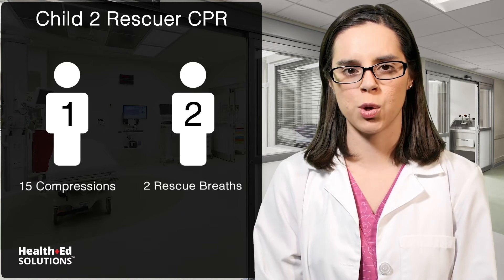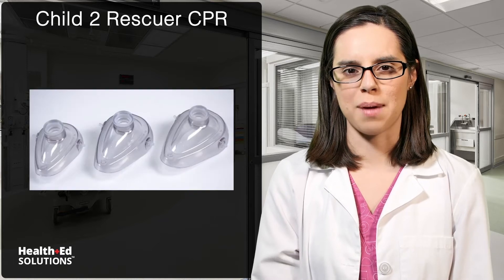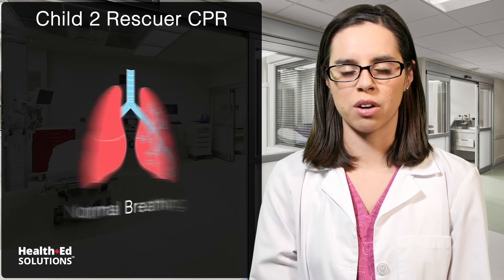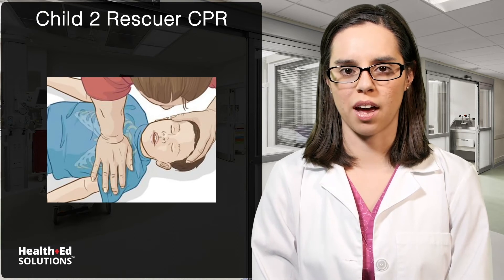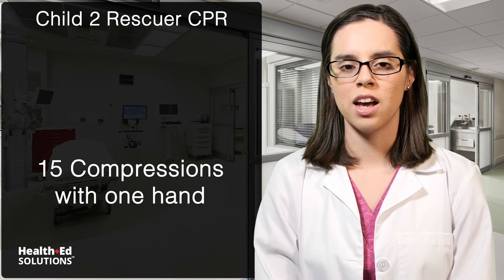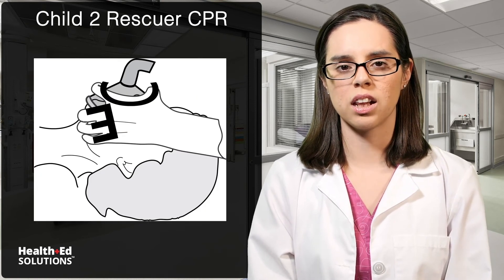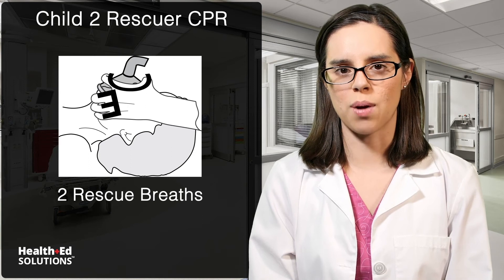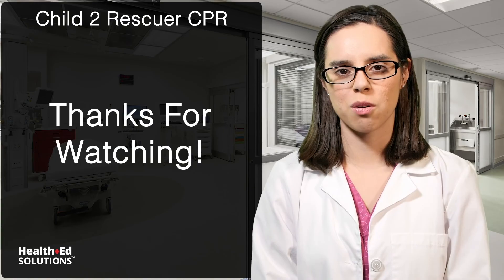2 Rescuer CPR For Children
Health Ed Solutions instructor Stephanie Flores, a Certified Physician Assistant, explains how to perform CPR for children with 2 rescuers. Stephanie goes into the step-by-step process of rescuing a child patient needing CPR.

👉 Check scene safety and alert EMS
👉 Don personal protective equipment
👉 Check for pulse and breathing simultaneously
👉 Perform CPR
👉 Continue with CPR until help arrives or when the patient becomes responsive

The Health Ed Solutions online certification platform is designed to fit your busy schedule through complete video training - available 24/7 - so you can learn at your own pace and on your own schedule. All of our content is carefully crafted after the latest AHA / ILCOR / ECC guidelines and is peer reviewed by the Health Ed Solutions medical review board for accuracy.